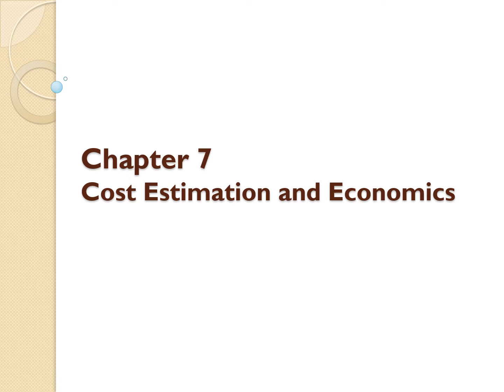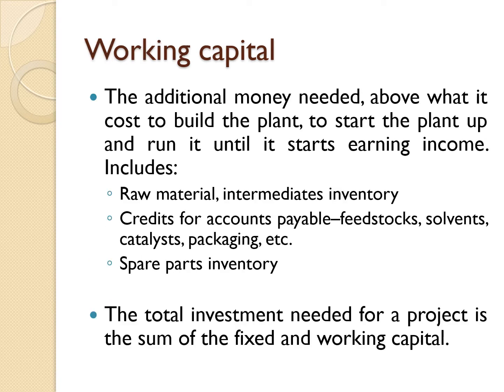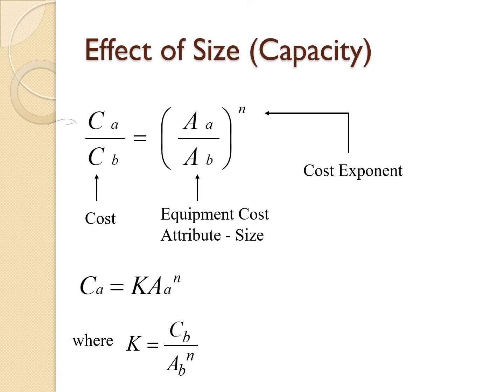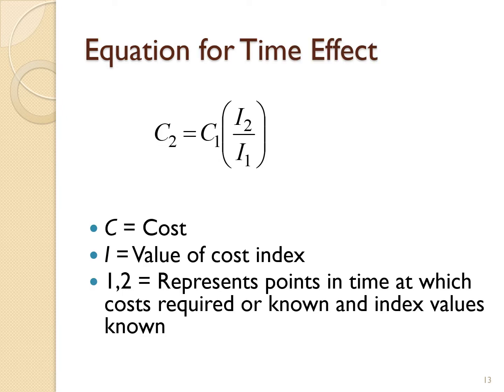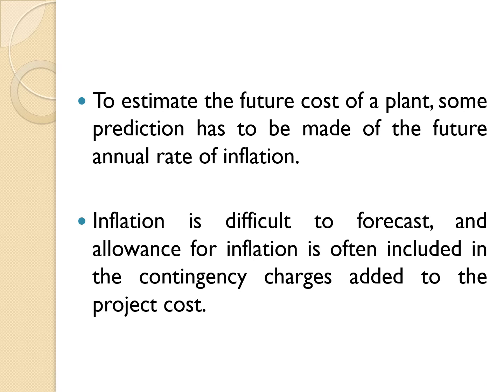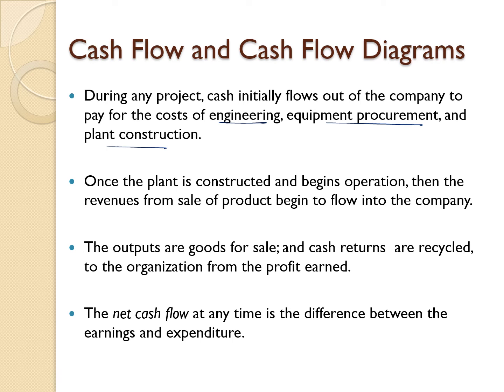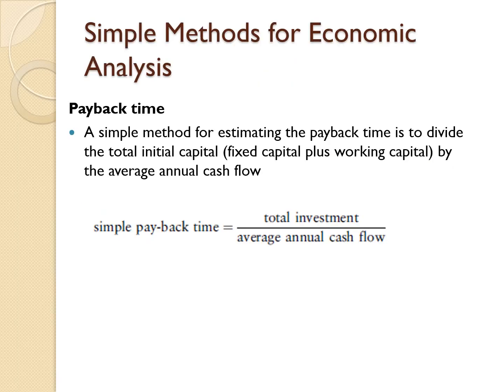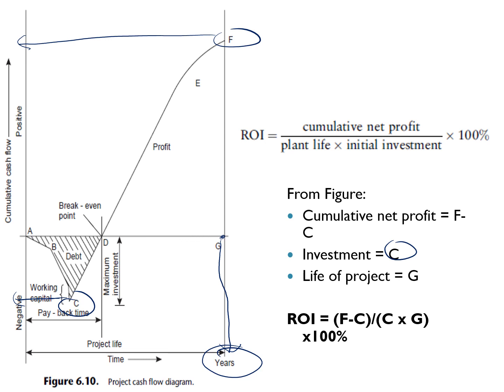Introduction to Chemical Plant Design - Plant Costing